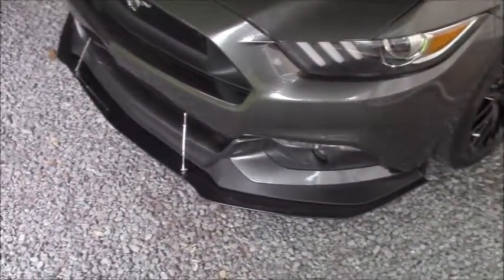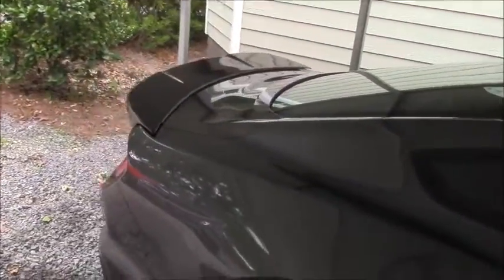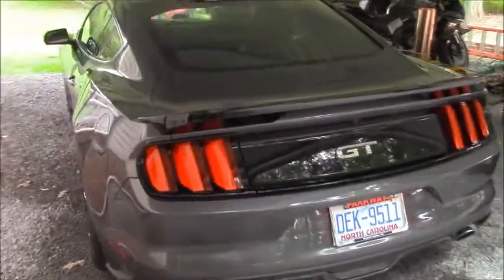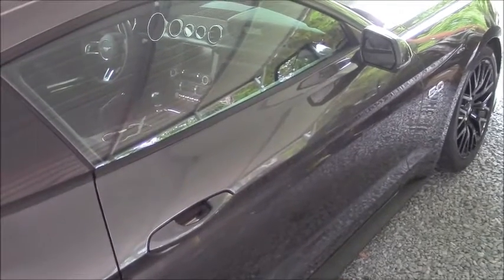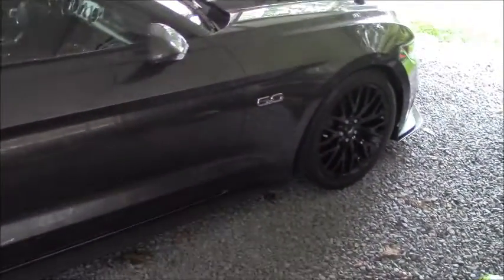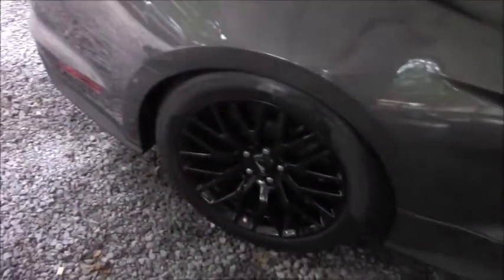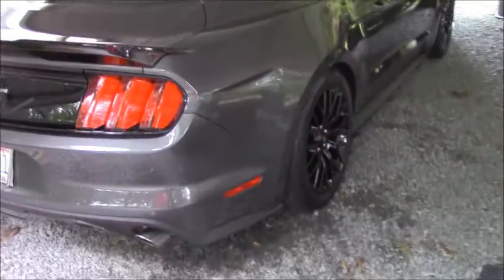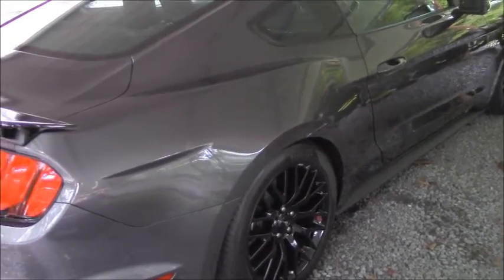2015 Mustang APR splitter, CDC spoiler and future plans!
Parts already purchased to be installed in the near future:
Procharger F1C head unit
Nitrous Express plate kit with a descent shot lol
1200+ hp Race Intercooler
ID1700cc Injectors
Brisk RR14S Spark Plugs
Kooks 1 7/8 long tube headers
Kooks complete 3" off Road exhaust
JMS PowerMAX v2 fuel pump booster (for sale)
Mcleod RXT Clutch with Steel Flywheel
Nitto NT05R 305/35R19 for daily driving on stock wheels.
17x9.5 Dark Star M&H 325/45r17 in the rear
18x8.5 Dark star 255/45r18 in the front
BMR Billet Aluminum Vertical Links
170 Degree Thermostat
Big Red bypass valve (open)
Eibach Pro Kit lowering springs
BMR Suspension upgrades
APR chin splitter
CDC outlaw spoiler
Manley pro series I beams
Custom Diamond pistons
Ford Racing block
ARP Head studs
ARP Balancer bolt
ARP Main stud kit with side bolts
5.0 HO oil pump
MMR billet oil pump gears
Triple pump Fore innovation return fuel system
More new parts since video:
T56 magnum xl (2.66 first gear)
1000hp aluminum drive shaft
1400hp half shafts
Cradle Bushing Lockout Kit (Red)
Rear Lower Control Arm Spherical Bushing Kit
Vi-King shocks
20% window tint